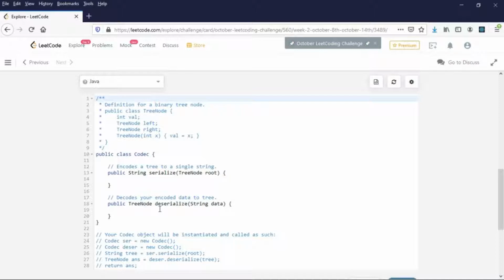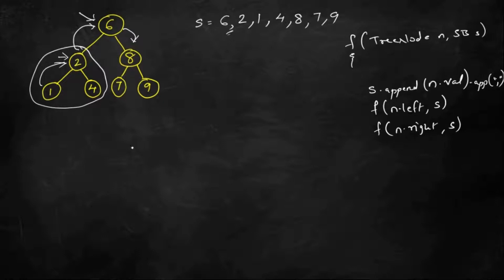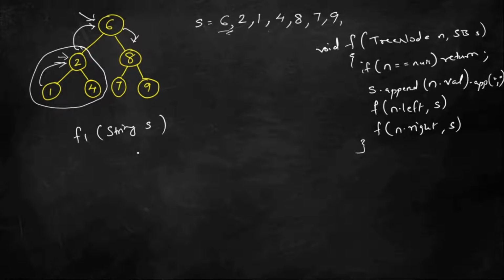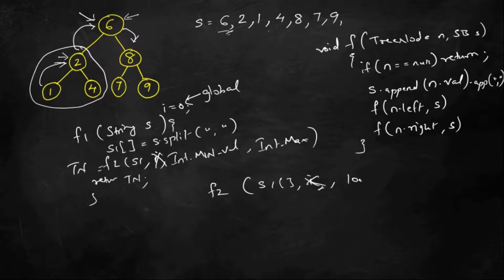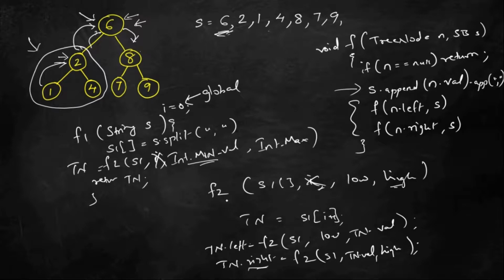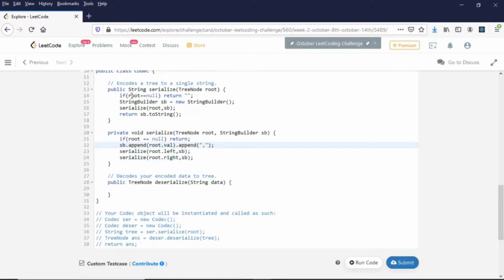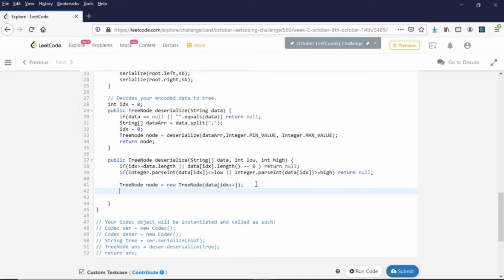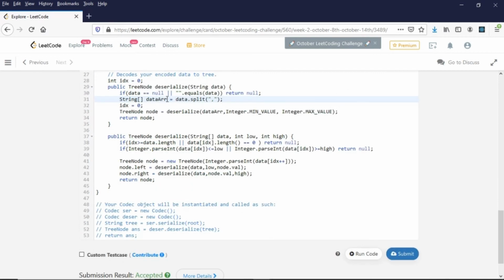Serialize and Deserialize BST | LeetCode 449 | October LeetCode Challenge | Day 9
This video explains how to solve the Serialize and Deserialize BST problem.

Below are the topics:
00:00 Intro.
00:12 Problem Statement.
00:44 Logic with Pseudocode
10:30 Coding with explanation

Serialize and Deserialize BST
Serialize and Deserialize BST Java
Serialize and Deserialize BST solution
449 Serialize and Deserialize BST